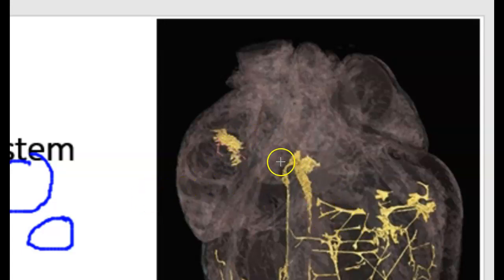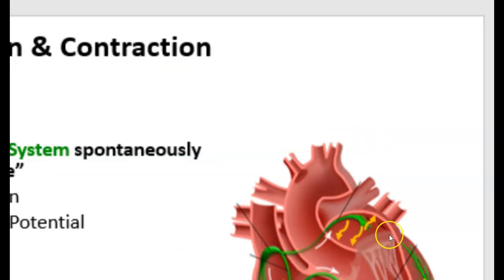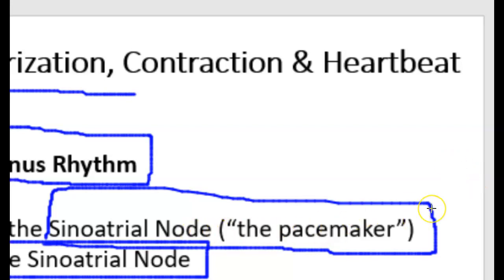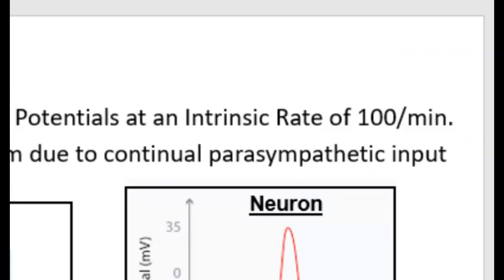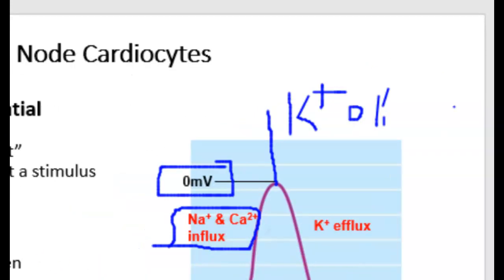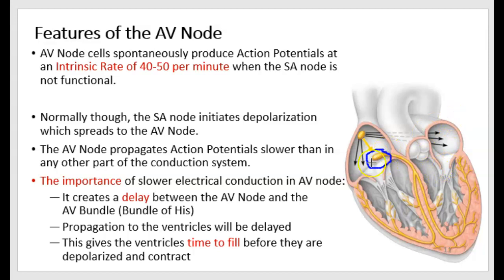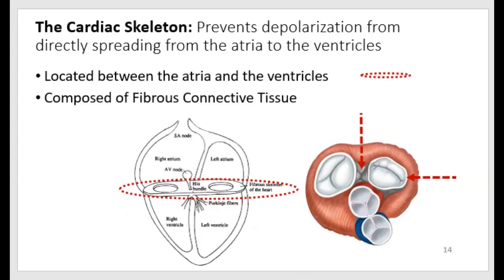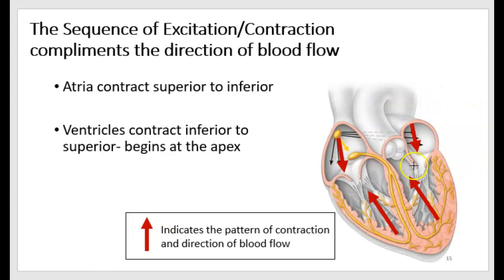Anatomy of the Intrinsic Conductin System in the Heart